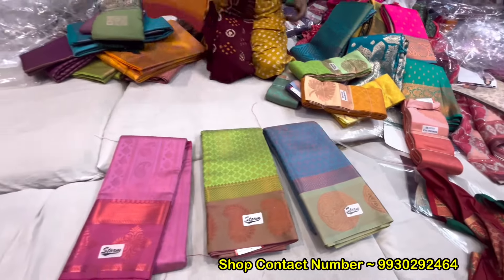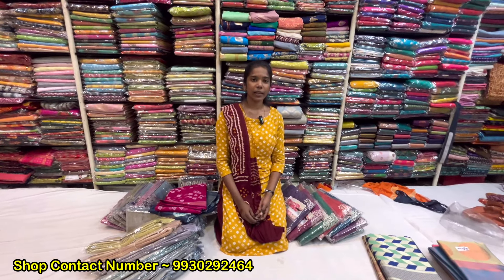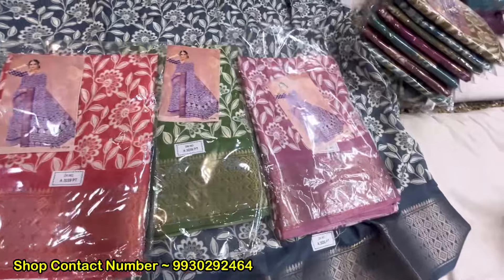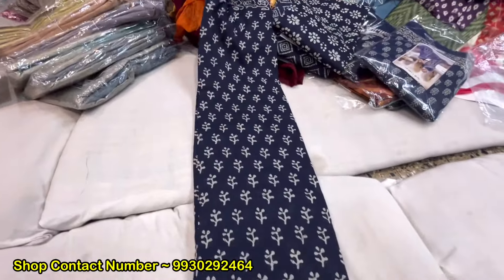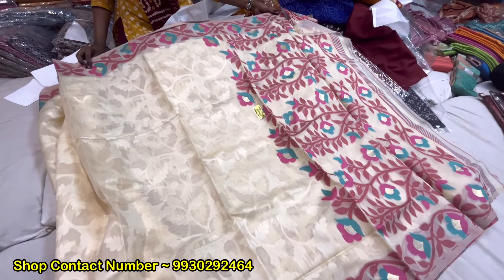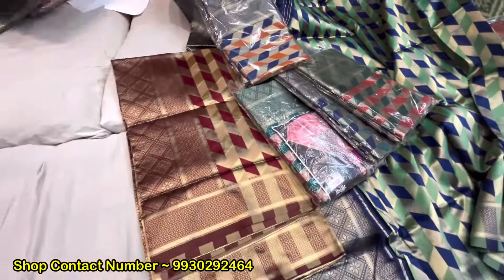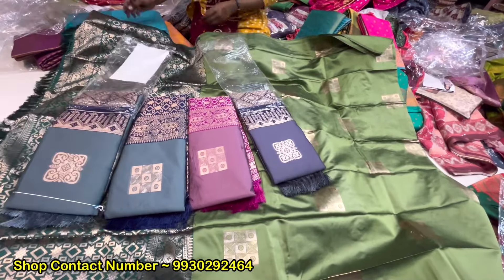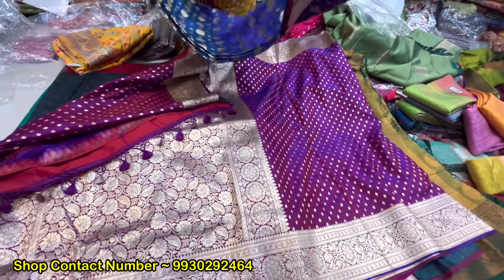दादर मार्केट- Dadar Saree Market / Mumbai's Best Saree Market / Dadar Hindmata Market / manufacture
Rakshabandhan & Ganpati Festival Sale 2024
15th August To 31th August 2024

Shop Name - Neeyatee Sarees

WHOLESALES DEALERS IN BANARASI & FANCY SAREES

Shop No. 9, Hindmata Cloth Market, Below Shantidoot Hotel, Hindmata, Dadar, (C.R.), Mumbai 400 014.

About My YouTube Channel - “Hello guys myself saurabh and welcome to my YouTube channel market advisor saurabh here you will get video on wholesale, retails, like home appliances, kitchen appliances, garments, furnitures …”

Topic Cover👇

1) साड़ी 250/- से शुरू
2) सूरत से सस्ती साड़िया
3) कल्याण- भिवंडी cheapest साड़ी मार्केट
4) saree wholesale
5)saree market
6) cheapest market
7)kalyan saree market
8)bhiwandi saree market
9)saree design
10) designer saree
11) saree draping
12) cheapest lehenga
13)saree
14)bhuleshwar market
15) lehenga
16) readymade blouse
17) blouse design
18) trending saree
19)paithani saree
20)silk saree
21)banarasi saree
22) surat saree
23)cotton sarees
24)nauvari saree
25) fancy saree
26)celebrity saree
27)wedding saree
28)indian saree
29) chiffon saree
30) sequence saree
31)partywear saree
32)engagement saree
33) officewear saree
34) wedding guest saree
35)saree market in mumbai
36)saree market in surat
37)saree market in bhuleshwar
38)saree wholesaler market
39)mumbai wholesale market
40)mumbai street shopping
41)mumbai saree market
42)mumbai saree wholesale market
43)saree manufacturer
44)saree collection 2024
45)saree style
46) wholesale sarees
47)bridal shopping
48)wedding shopping
49)latest saree designs 2024
50)dadar saree market
51)sareehaul
52)cheapest saree market
53)mumbai market
54) mumbai street shopping
55) best place in mumbai
56) street shopping
57)street market
58)shopping vlog
59) best street shopping place
60)best street market in mumbai
61)dadar market
62) borivali market
63) mangaldas market
64)ghatkopar market
65) cheapest market in mumbai
66) business ideas
67) market advisor saurabh